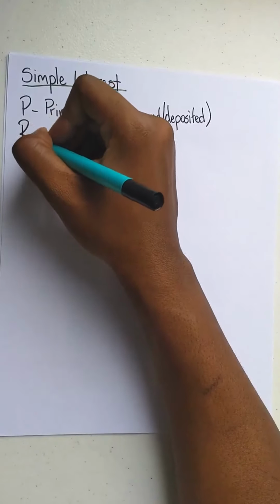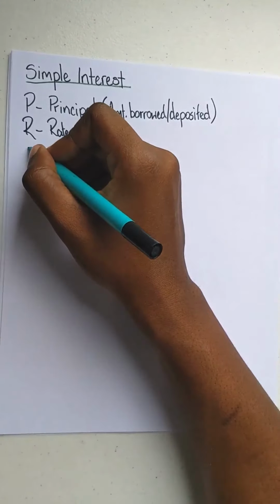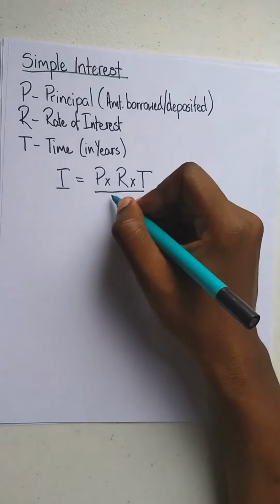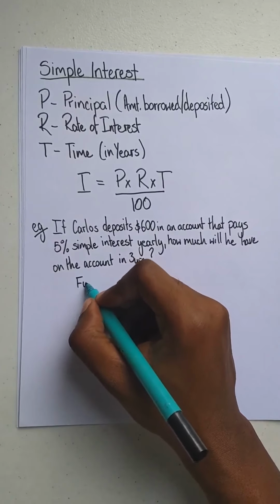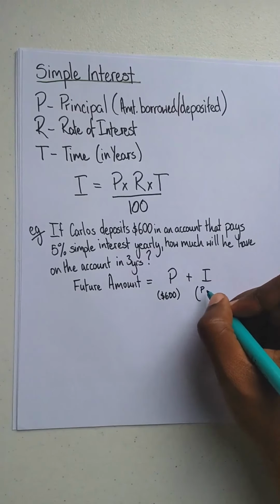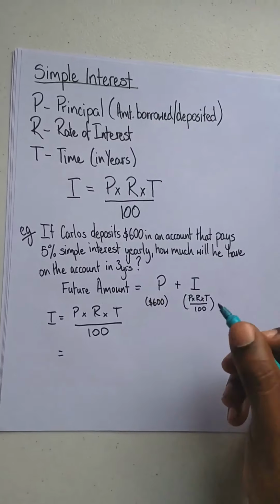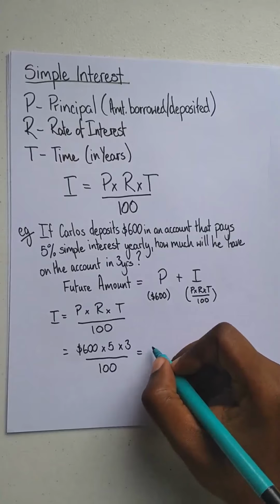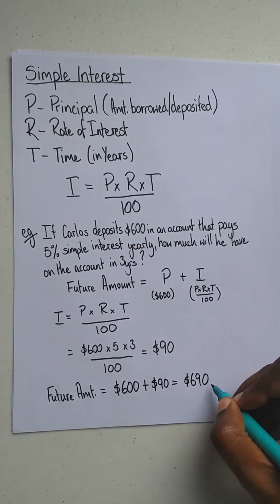Simple Interest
Tutorial video for solving Simple Interest problems.